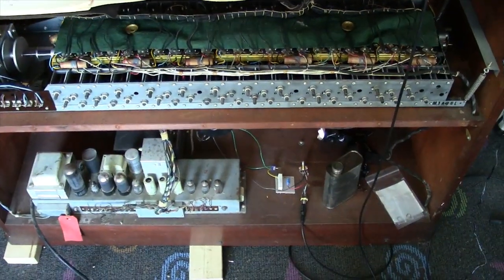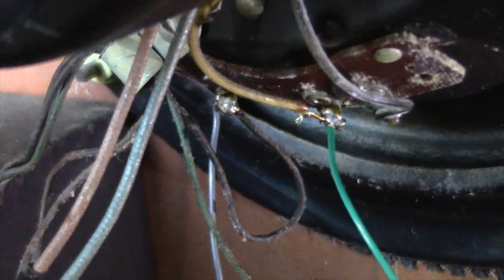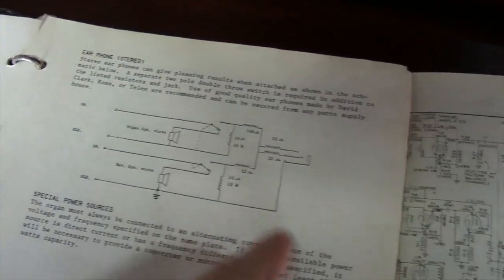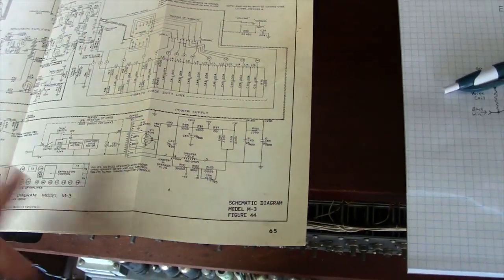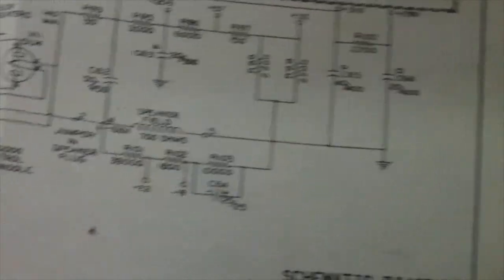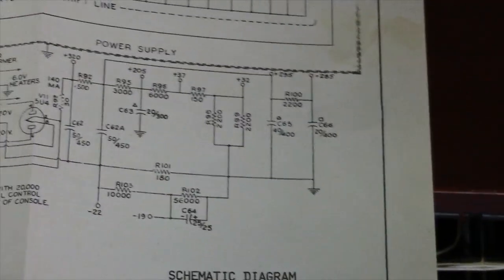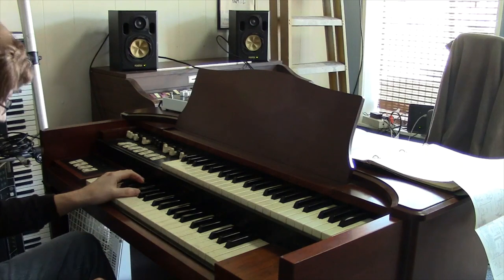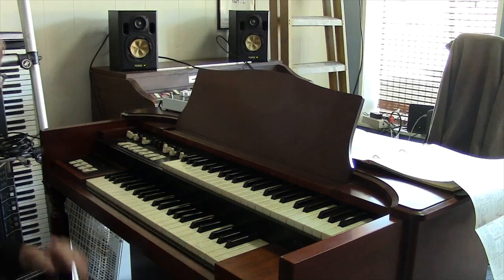How to add 1/4" Out to Hammond M3 (by synthpro)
Hey guys, this is a video showing how to add a 1/4" audio out to a Hammond M3 that uses the filed coil style speaker. I also discuss the possibilities of action if you wanted to do away with the speaker all together. this method could also be used if you wanted to go from a filed coil style speaker to a permanent magnet style speaker.

Sincerely,
Jareth